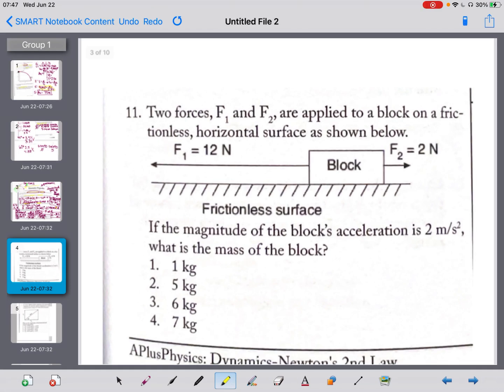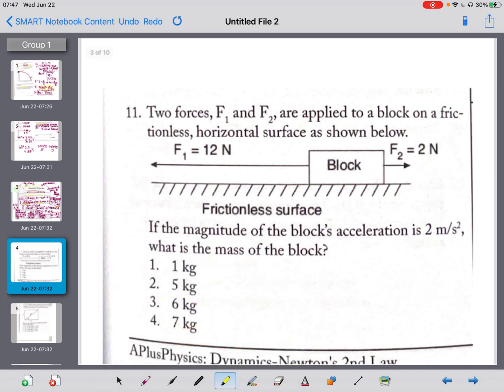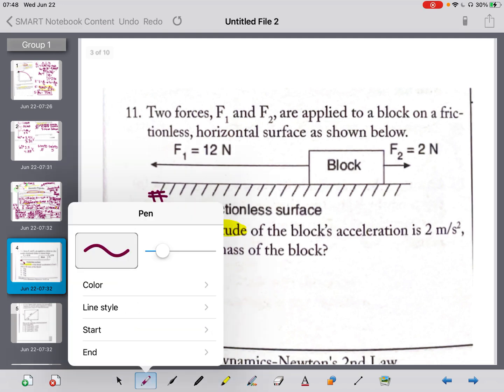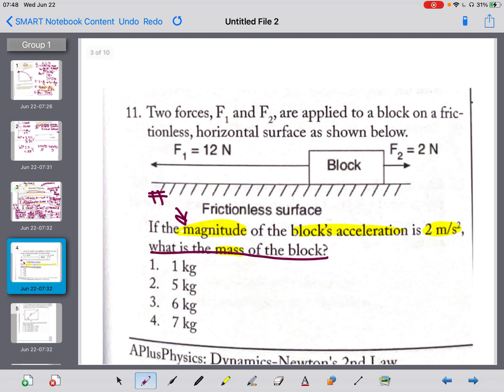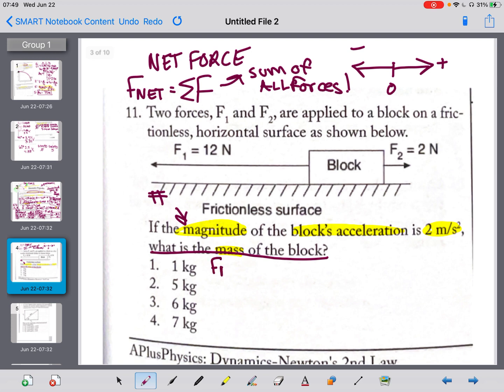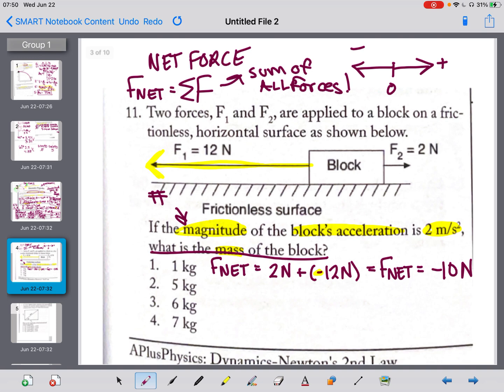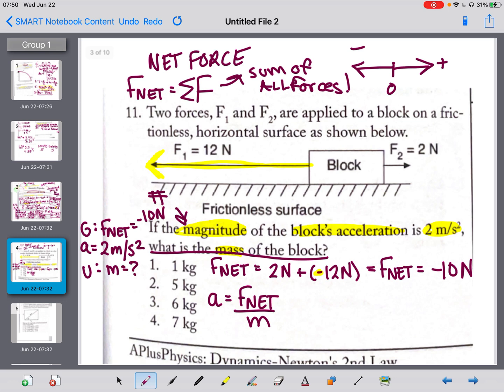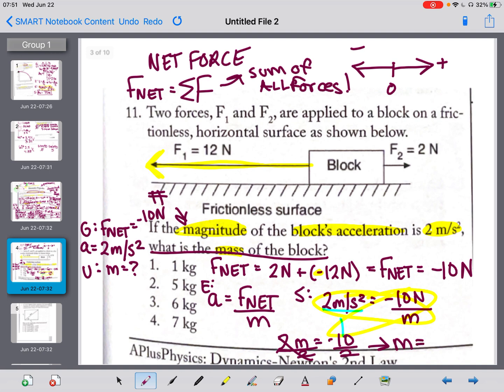REGENTS REVIEW PART 2